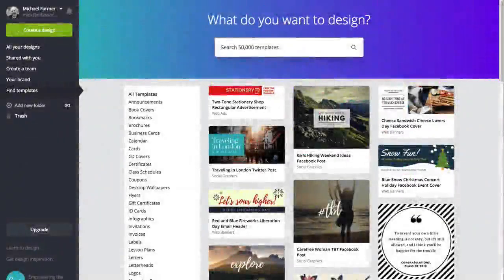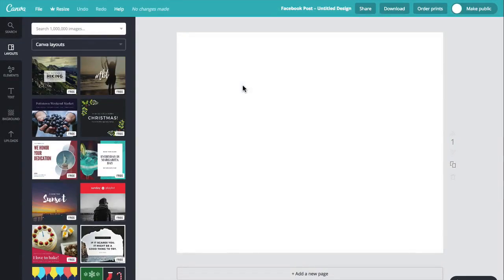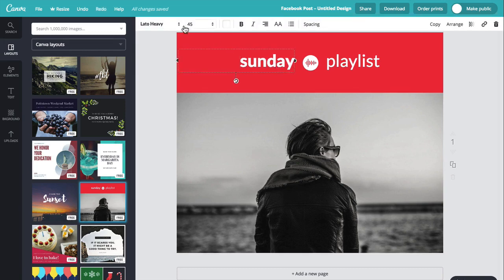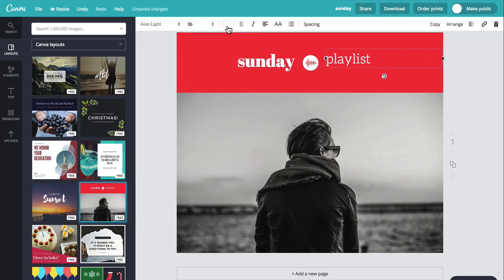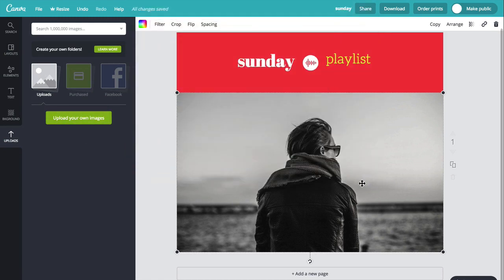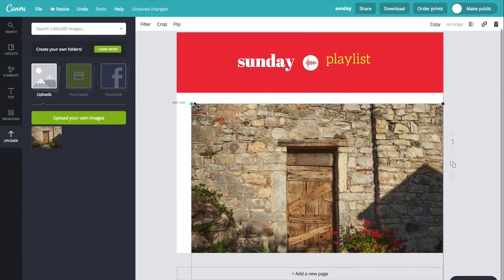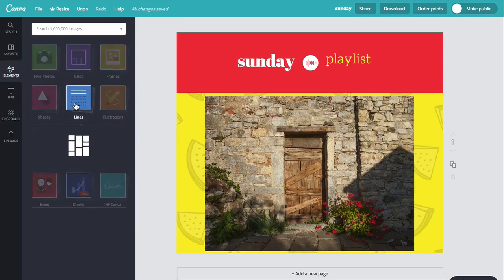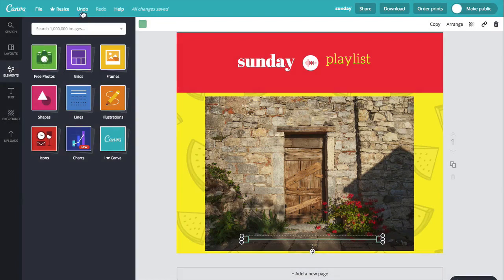How to create Social Media Post with Canva ?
In this video , you will learn to create Social Media Post with Canva